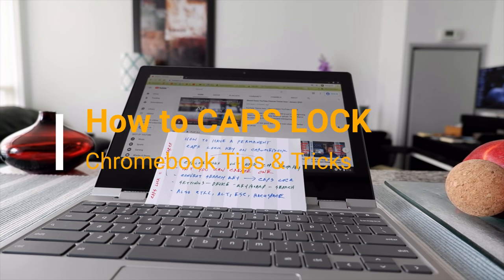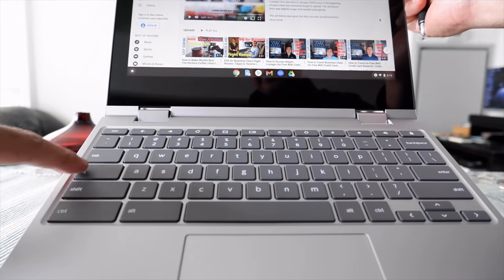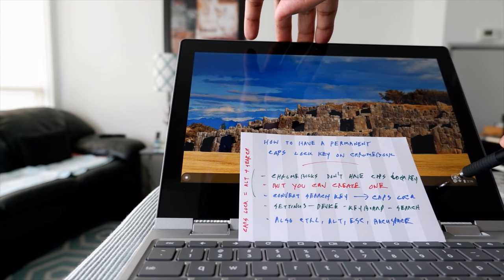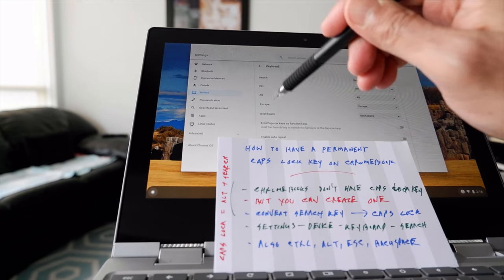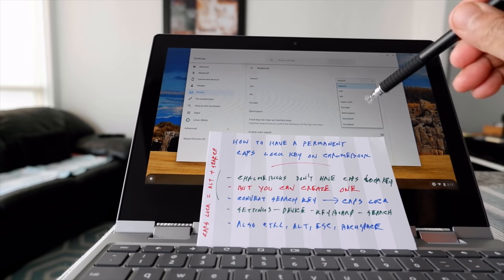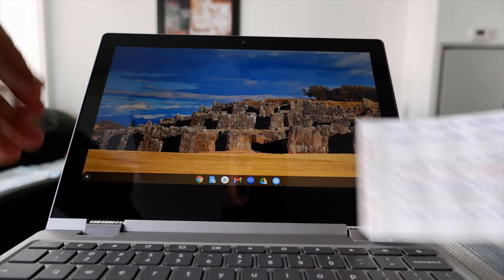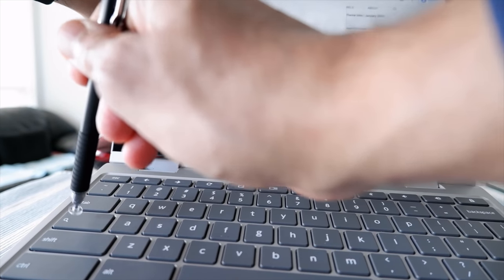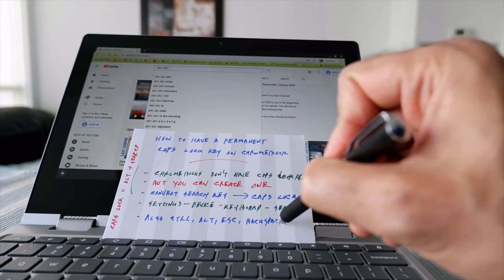How to Have A Permanent Caps Lock Key on Chromebook | How to Turn On Caps Lock on a Chromebook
How to CAPS LOCK on Chromebook | How to Setup a Caps Lock key on Chromebook

Chromebooks don't have a Caps Lock button. You need to press Alt & Search together to turn Caps Lock on or off. But there is a way you can reassign some keys as the Caps Lock button on Chromebooks.

To create a Caps Lock key on Chromebook:

Settings - Device - Keyboard - Search
Assign the Search button to act as Caps Lock

Also, Ctrl, Alt, Esc, Backspace keys can work as the Caps Lock button.

NB - Google has officially changed the Search key (also known as the Launcher) name to the  “Everything Button".

In this video, I will show you how to create a Caps Lock button/key on Chromebook.

Chapters:
0:00 Intro
0:25  Chromebook Has No Caps Lock
1:10 Setup Chromebook Caps Lock
3:00 Search Button Acting as Caps Lock